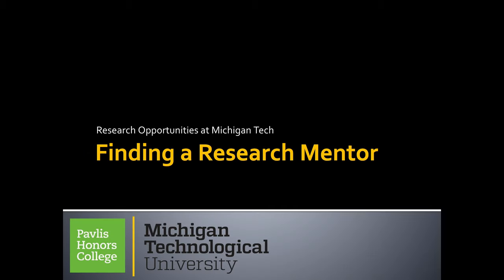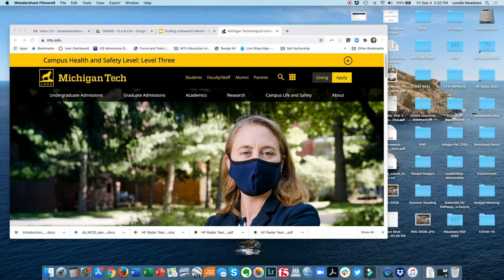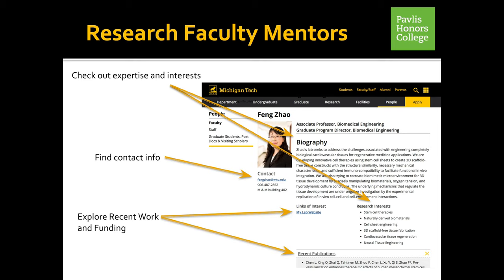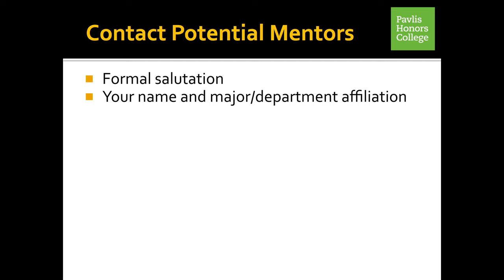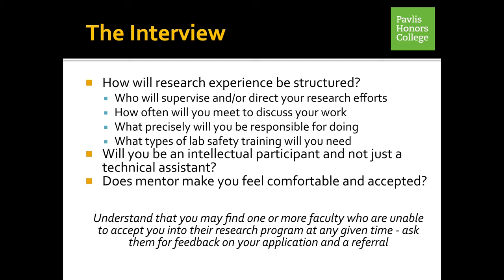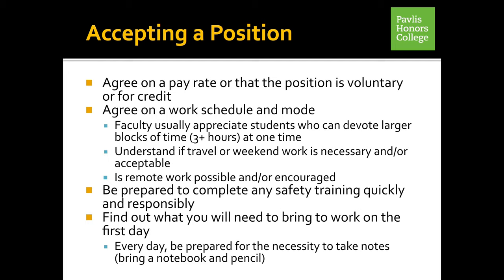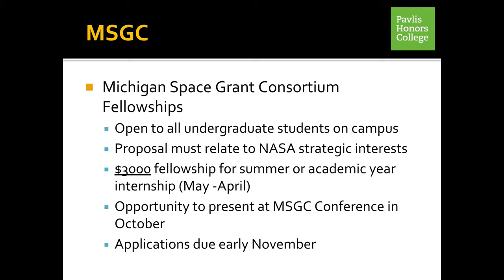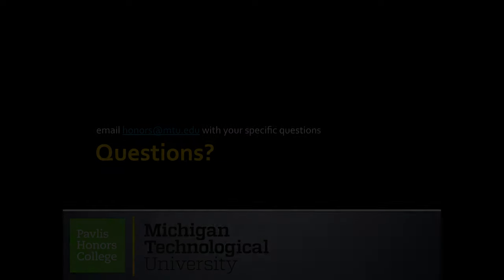Finding A Research Mentor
A short presentation on best practices for identifying and contacting a research mentor, as well as several resources for research internships and fellowships.